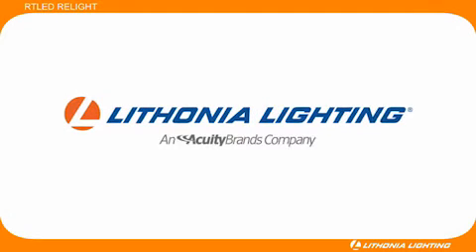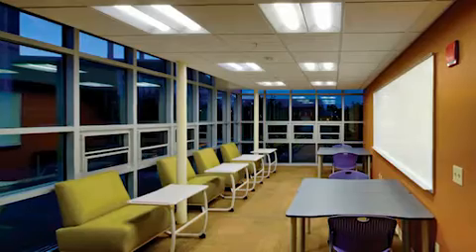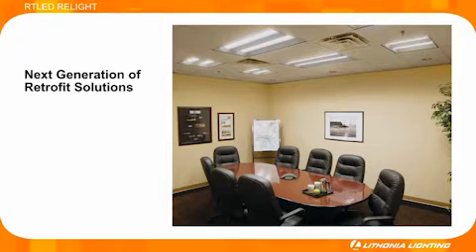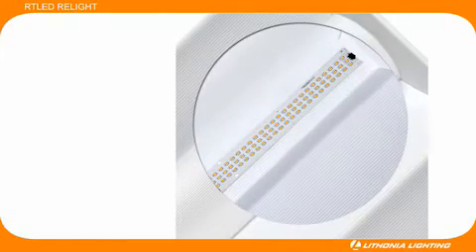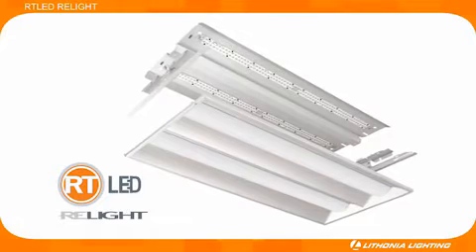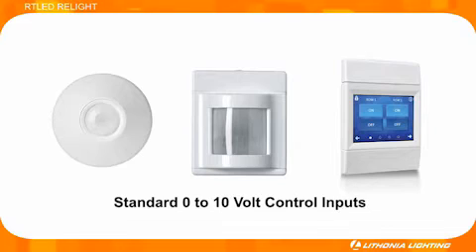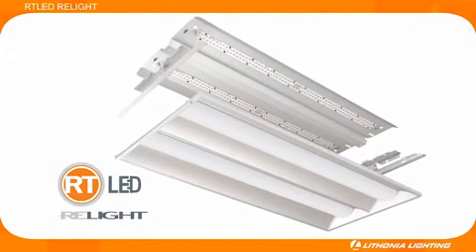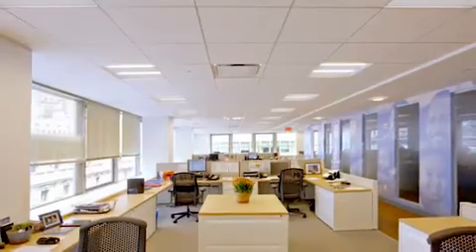2RTLEDR LED Parabolic Kit Overview - Lithonia Lighting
The 2RTLEDR Relight assembly is a retrofit commercial lighting solution that allows you to easily upgrade existing deep cell parabolic or lensed troffer flourescent lighting fixtures to more sustainable LED fixtures, directly from the ceiling plane.

This Lithonia retrofit lighting solution contains long life LEDs and high quality drivers that help your company  or your client save energy and improve lighting conditions.

In addition, the 2RTLEDR also offers superior volumetric lighting quality, rendering interior space with balanced illumination and an optimal mix of lighting to both horizontal and vertical surfaces.

This Lithonia LED Parabolic Kit is designed to retrofit 2X2 recessed fixtures and will also fit most parabolic lensed troffers from all major manufacturers.

Did you find this Acuity Lithonia product helpful?  Find more information on the 2RTLEDR LED Parabolic Kit